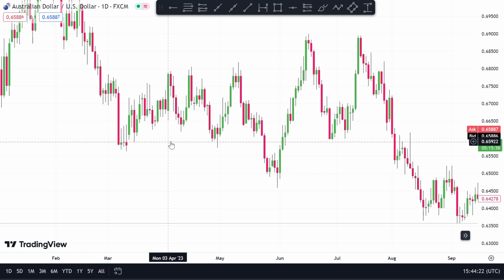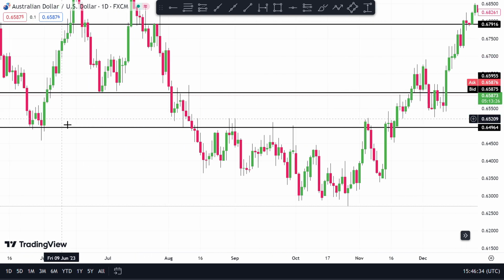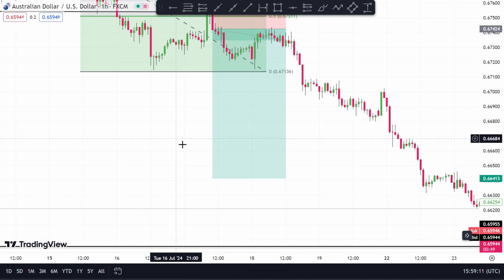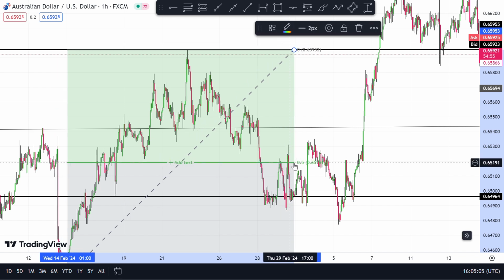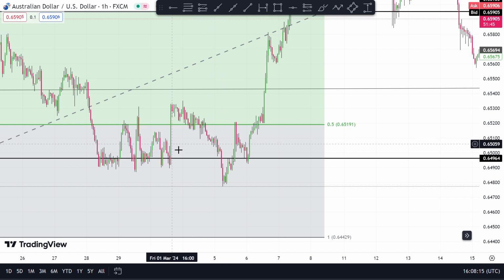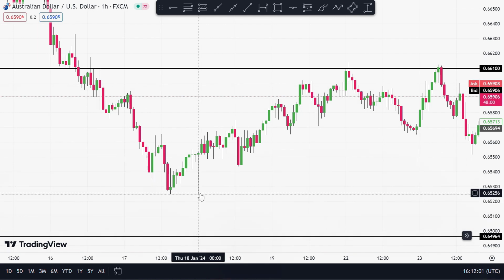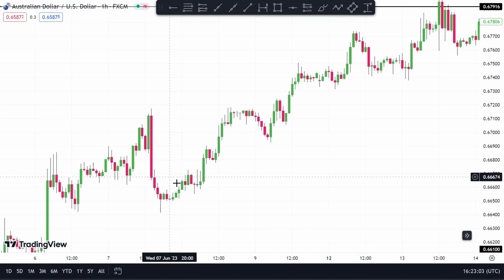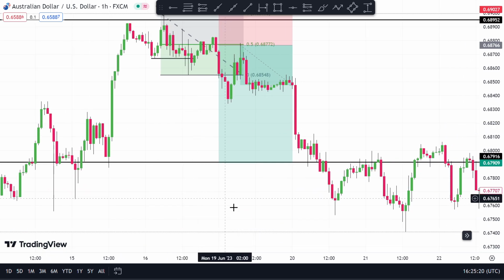top down analysis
always analyze your charts from the higher timeframes, and then level down to the lower timeframes to look for your entry